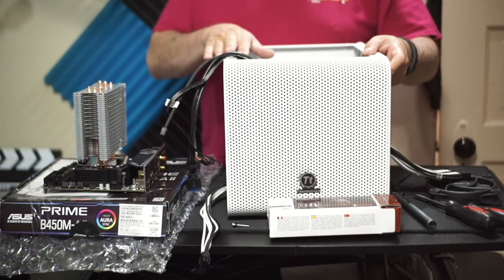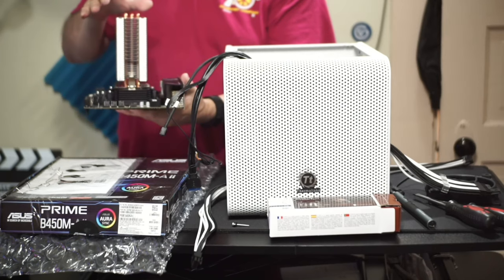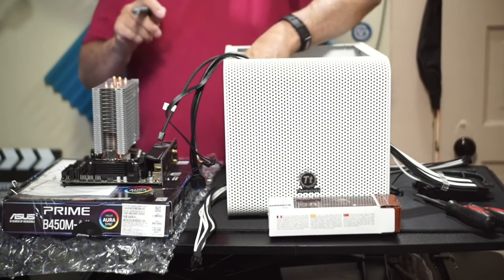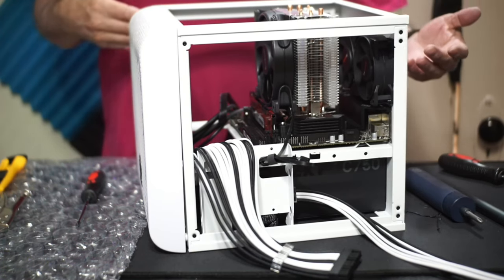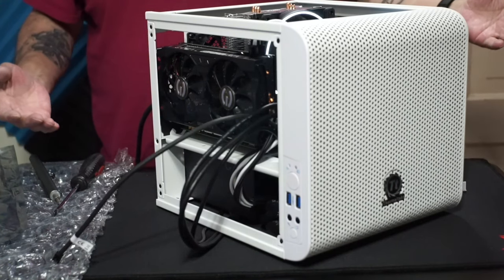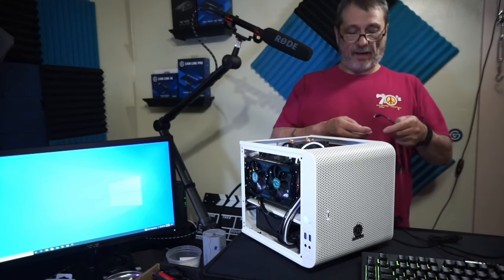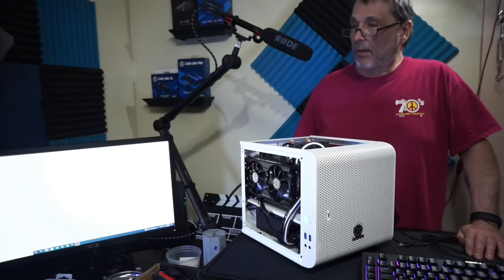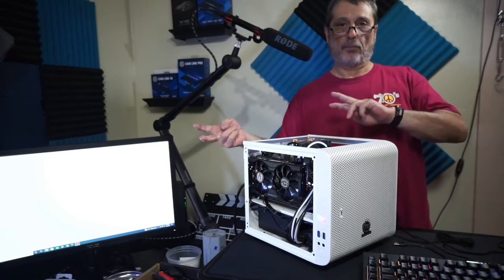Nope not a printer, it's a PC.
PC Builds, Computer Component Reviews.
Live Game Streaming and Game Reviews.

My Gaming Rig:
 CPU: Ryzen 9 5950X Water Cooled
 GPU: RTX 3090 all water cooled
 RAM: 64GB (4 x 16 GB) 3600 Crucial Ballistix
 MOBO: MSI X570 Carbon Wi-Fi
 Storage: 4 TB M.2 NVME
 SATA, 4TB SSD
Case: Lian Li o11 D Evo White

Peripherals: Mouse: Razer DeathAdder Elite V3
Keyboard: Razer Huntsman V2
Headphones: Logitech Wireless G Pro
 Mic: Shure MV7X
 Audio Interface: GoXLR
Cam #1 Webcam: Elgato FaceCam
Cam #2 Sony ZV-1
Cam #3 Sony a6000
Monitors: Two AOC 1440 and Main MSI 4K
Elgato FaceCam
Elgato Stream Deck Pedals
I kinda like Elgato stuff

Steaming Rig:

Case: Thermaltake V1 Snow
CPU: Intel I5 10400F
GPU: EVGA RTX 3060 Ti XC
Memory: 32GB Patriot DDR4 3600
MOBO: MSI MPG Gaming Edge B460i
PSU: NZXT C750 Gold